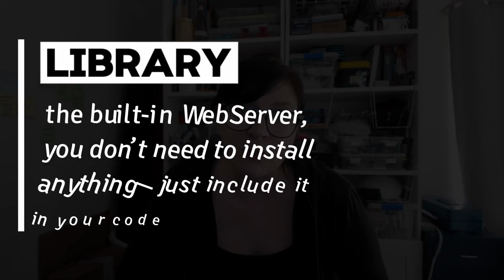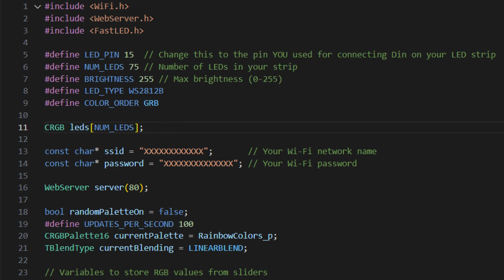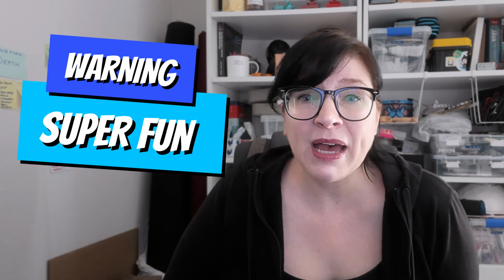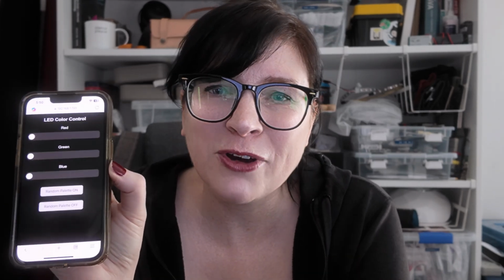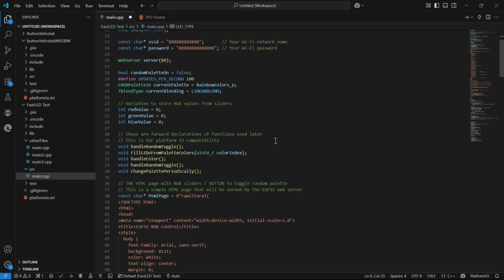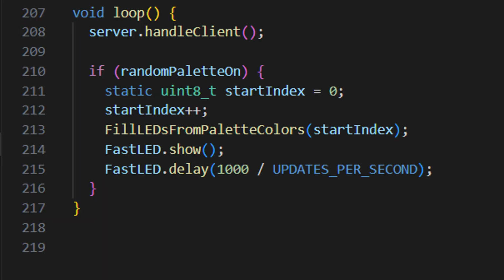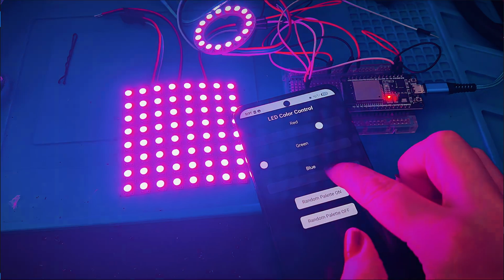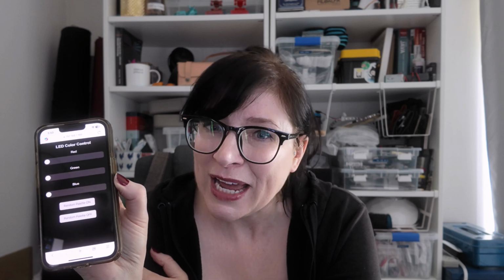Amazing ESP32 phone control for your fashion tech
Take your fashion tech to the next level - control the lights with your PHONE! This is an exciting upgrade to connecting our WS2812b and ESP32, which are two fantastic pieces of technology that, when combined, can create amazing visual effects.

This really takes advantage of the capabilities of an ESP32, as it uses a wifi connection to serve a webpage where we have controls for our wearable tech project.

This video talks you through the code edits we have made, explaining in detail where you need to alter the code for your specific project, and what is customisable to fit your unique needs. We will also dive into the various features that you can adjust to personalize your webpage. The code is available for you to download and experiment with, making it simple for you to get started on your own project and make your fashion tech truly your own.

Don't miss out on this chance to elevate your creative projects with the power of technology!

✔️ Discover innovative tools and materials for wearable prototyping—all in one place at Tinker Tailor! Dive into a world of creativity and convenience

THANK you so much for tuning in - please comment, ask a question, or send me a suggestion on content YOU want to watch ~ christine